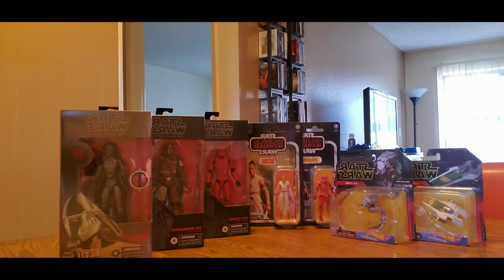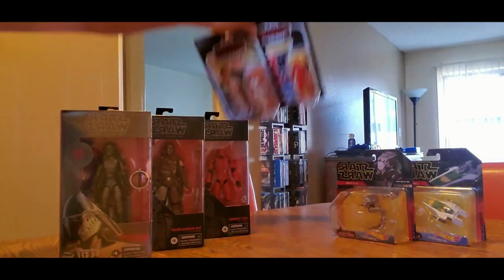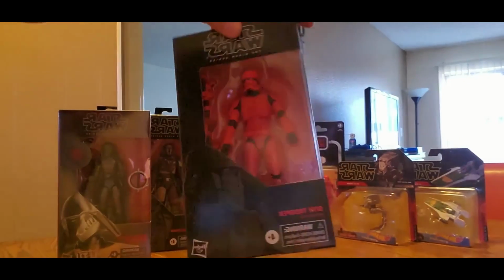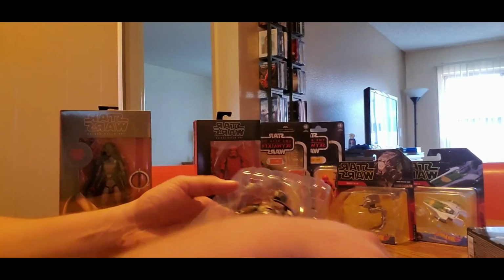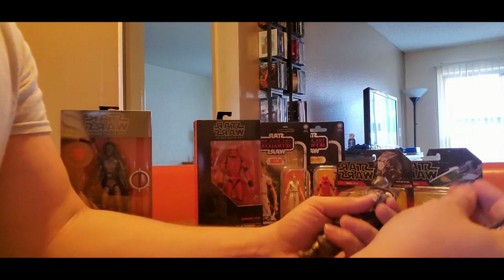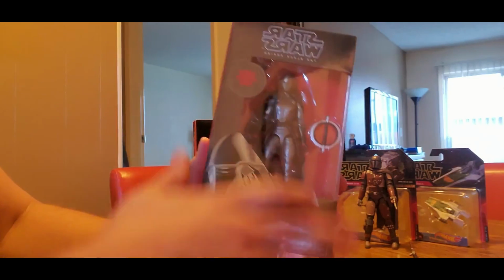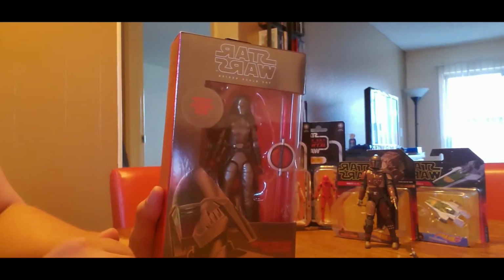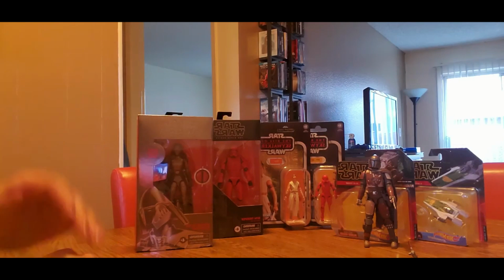Star Wars-TRIPLE FORCE FRIDAY: Black Series & Vintage Series Review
Just a quick and dirty little review of my modest Triple Force Friday haul from today.

A few Black Series figures as well as two Vintage Series 3.75 figures. Hope all you collectors managed to get what you wanted. I know I was happy with my decent little purchases today.

Figures Reviewed:
Black Series 6" SITH TROOPER
Black Series 6" THE MANDALORIAN
Black Series 6" SECOND SISTER "Carbonized Edition"
Vintage 3.75" Rey from The Rise of Skywalker
Vintage 3.75" Sith Jet Trooper from The Rise of Skywalker